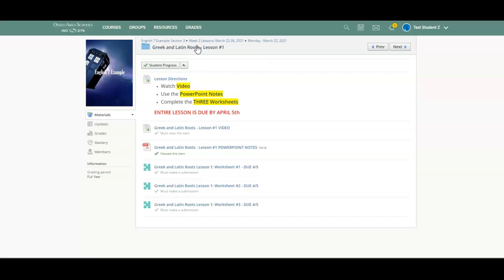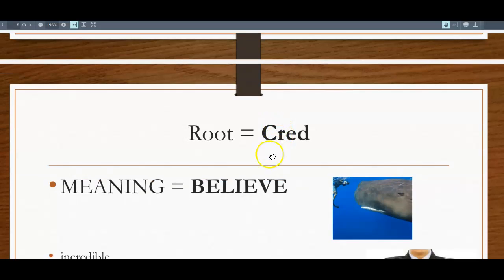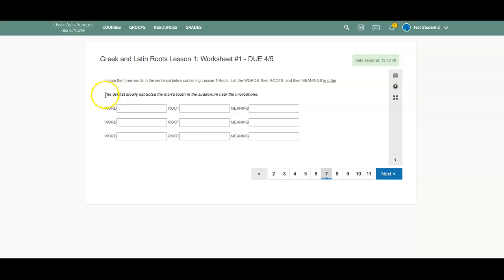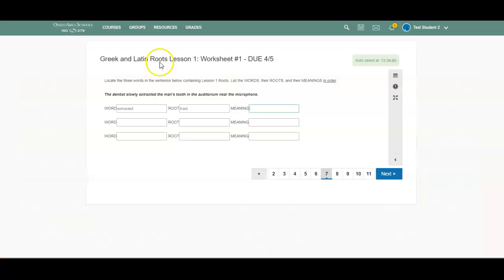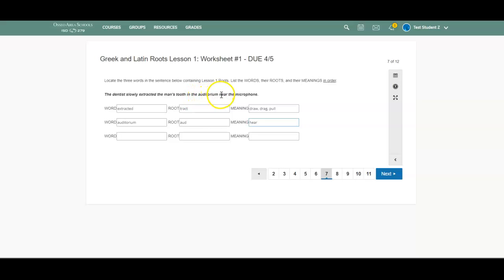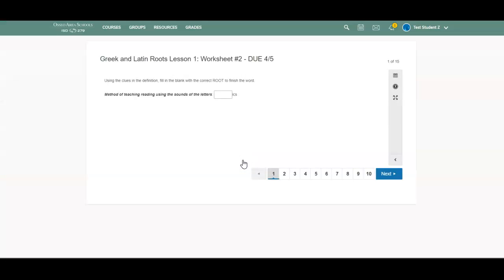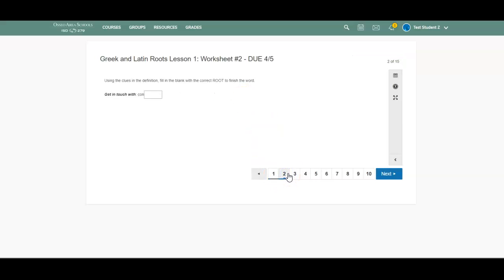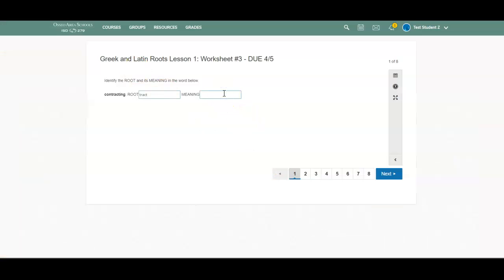Lesson #1 homework helper